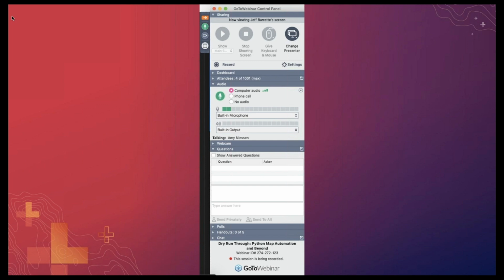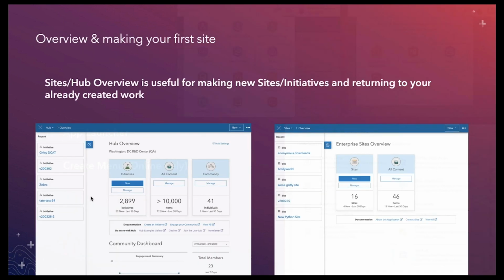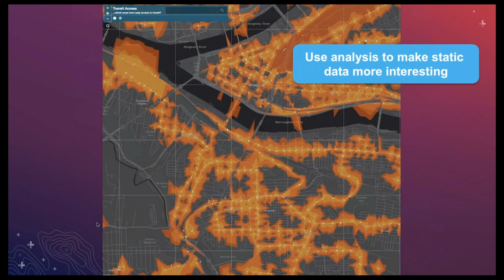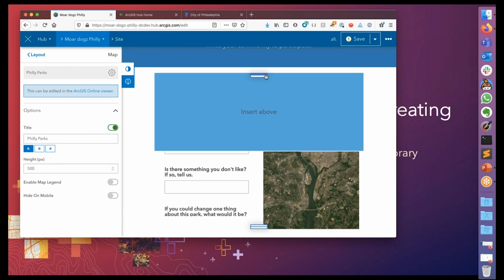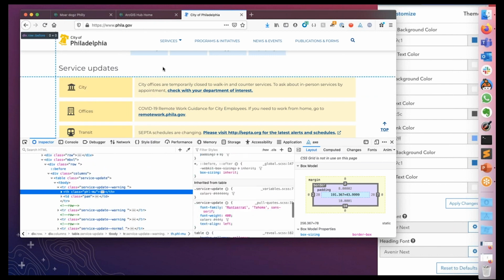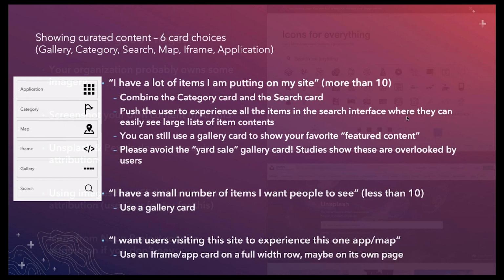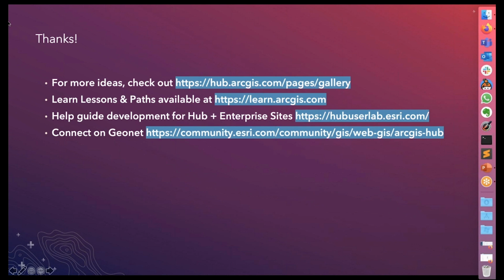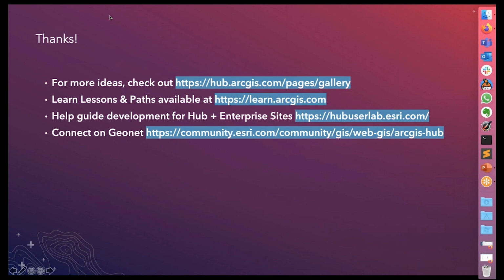Designing Sites & Pages in ArcGIS Hub and ArcGIS Enterprise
This webinar shows the developer community how to use ArcGIS Enterprise to design and build pages.